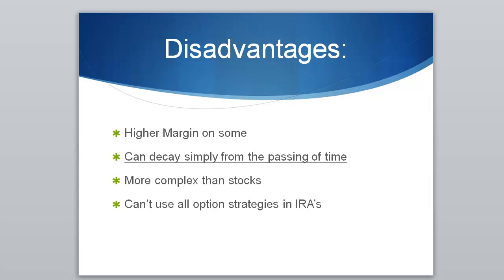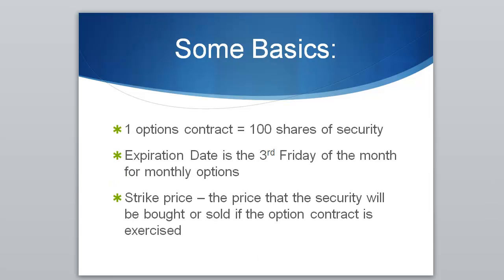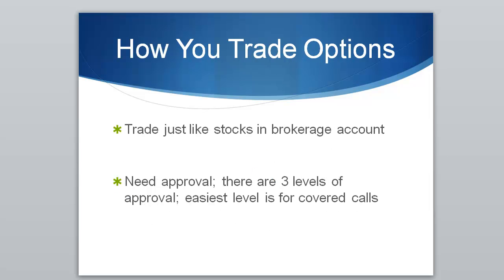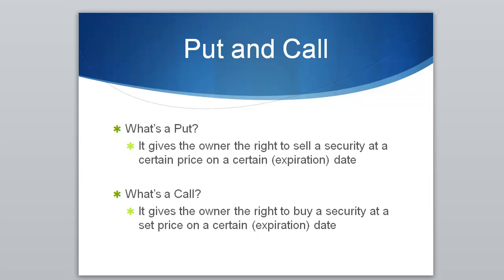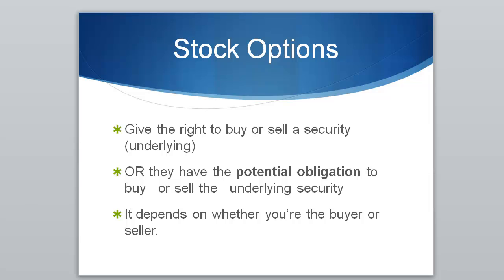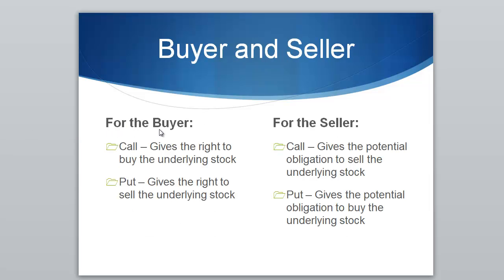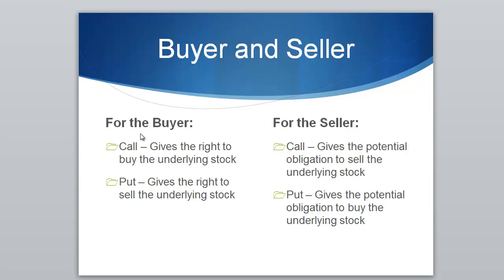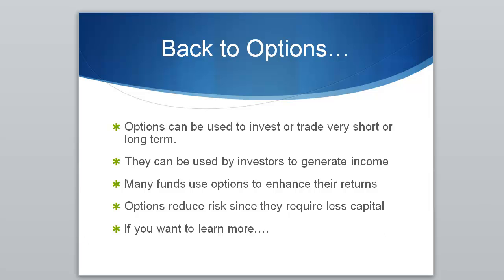How to Use Options Part 1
Options are NOT just for traders...  Here's the cool thing about options.  Not only can they be actively traded, they can also be used passively to protect a stock position or even earn income from your stocks.

How to use options...

The versatility of options means that they offer something for every investor or trader.  And if you're not taking advantage of them, then you're probably leaving money on the table... whether you're a trader OR an investor.

Futures and forex trading contains substantial risk and is not for every investor. An investor could potentially lose all or more than the initial investment. Risk capital is money that can be lost without jeopardizing ones’ financial security or lifestyle. Only risk capital should be used for trading and only those with sufficient risk capital should consider trading. Past performance is not necessarily indicative of future results.